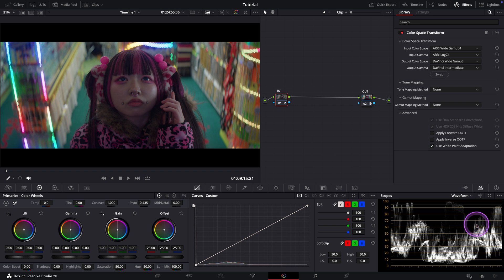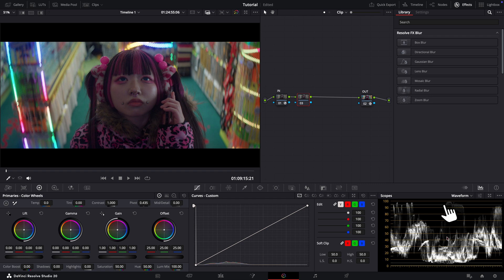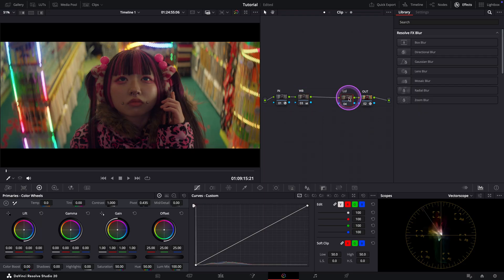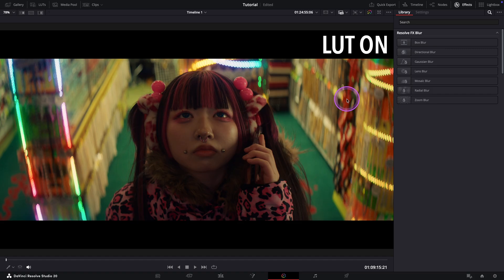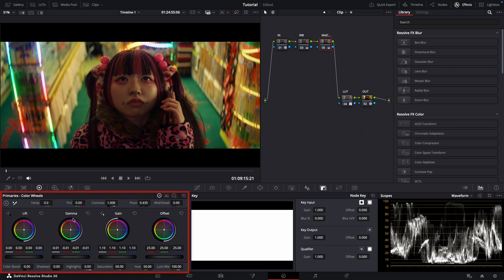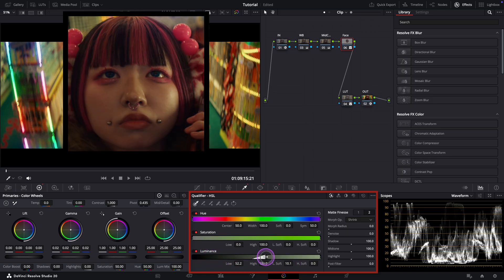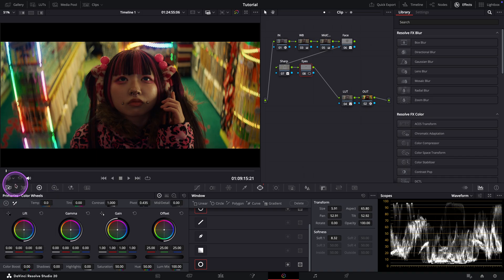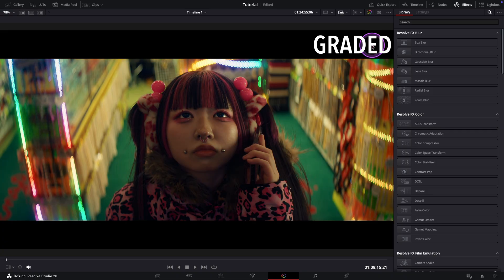How to Achieve a Cinematic Look in DaVinci Resolve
In this video, I break down my full cinematic color grading workflow in DaVinci Resolve, starting from a clean Rec.709 image and shaping it into a more intentional, filmic look. We’ll cover color management, skin tone balance, contrast control, selective adjustments, and how I use LUTs as part of a professional grading process. I’m also doing a Free LUT Giveaway, so make sure to like the video and leave a comment to enter. The LUT collection used in this video is linked above if you’d like to explore it further.
SPECIAL OFFERS

00:00 Introduction
00:29 Project Settings
00:53 Color Space Transform (CST)
01:12 White Balance
02:26 Film Look (LUT)
04:03 Midtone Contrast
04:37 Face Refinement & Masking
06:48 Final Touches
07:35 Conclusion